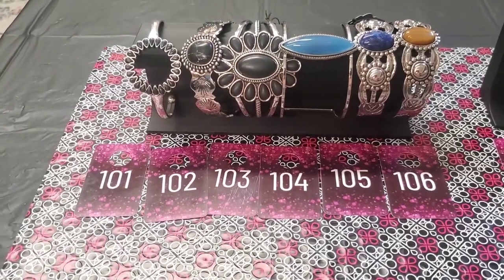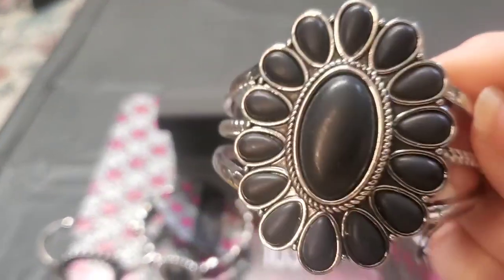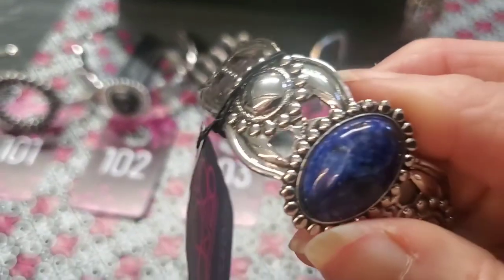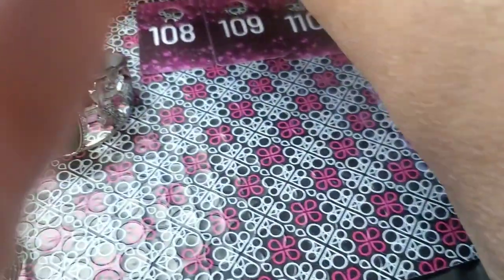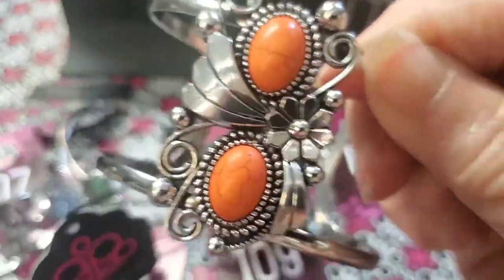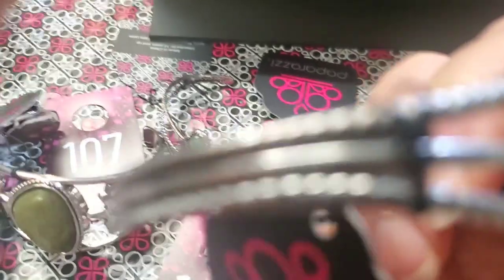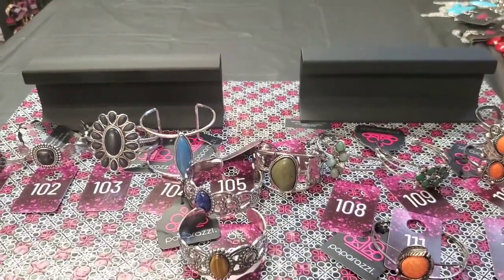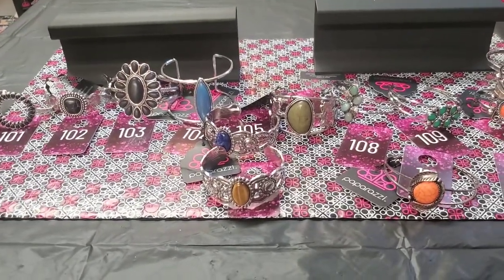Monday Short 10 26 23 12pm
$5 for each of these 12 open cuff bracelets.
Be sure to come and join my Facebook group so you can see announcements of live shows, albums posted in the groups, etc.